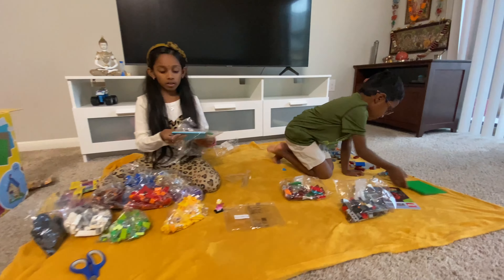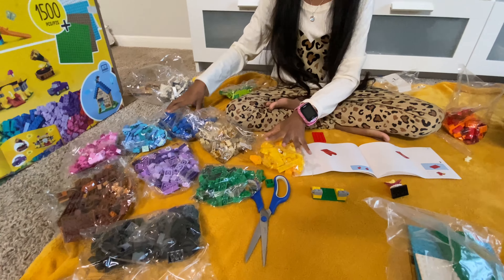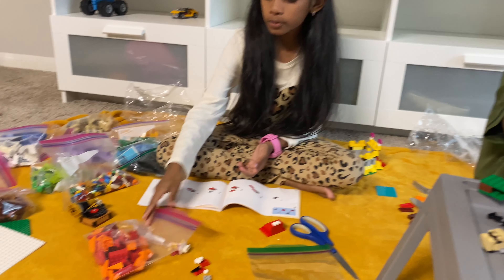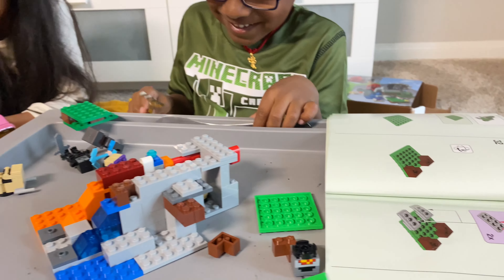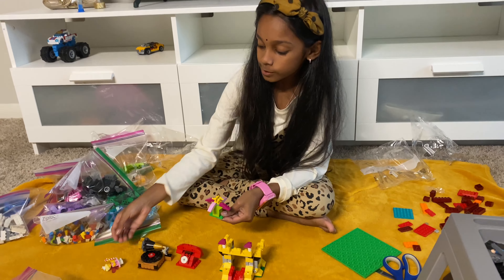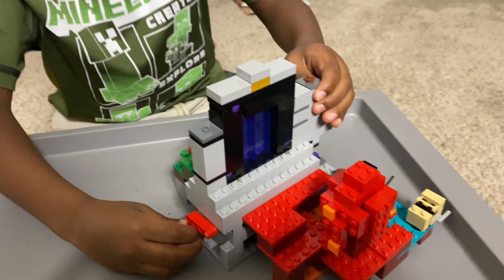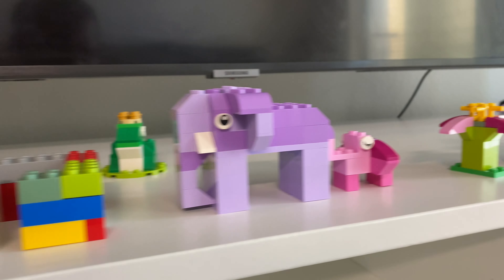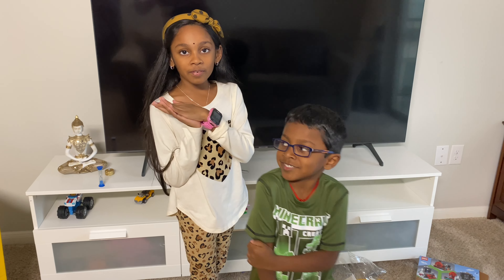LEGO Classic Building LEGO Minecraft - Thanks Giving Gifts